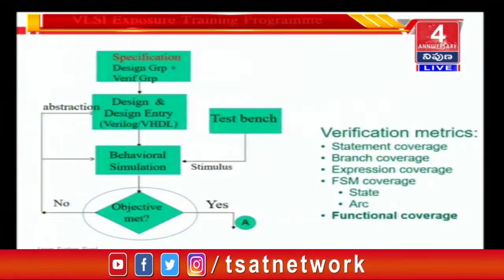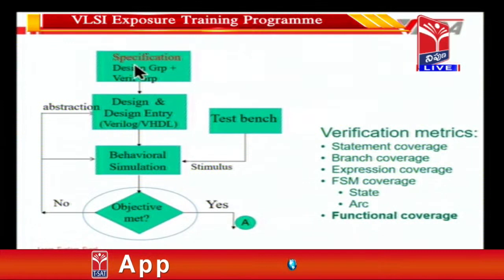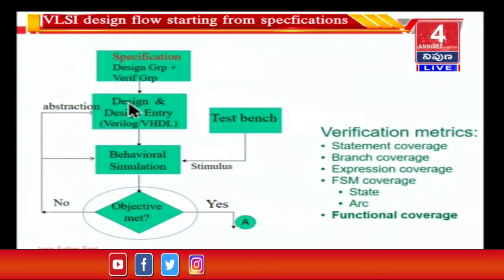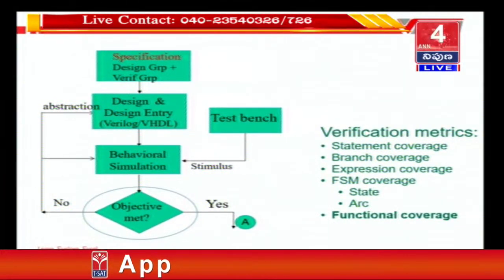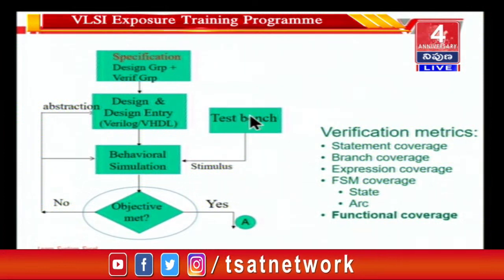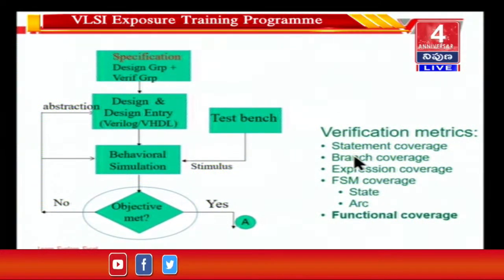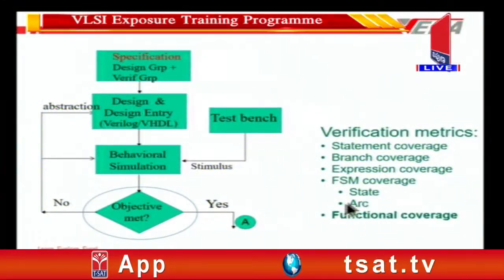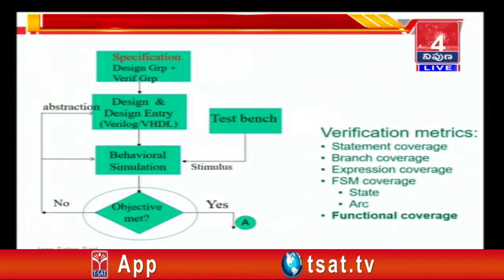VLSI - Exposure Training || A simplified overview of VLSI design flow starting from specifications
T-SAT || VLSI - Exposure Training || A simplified overview of VLSI design flow starting from specification || 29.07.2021

T-SAT Network Digital Classes are Now Available on Following Platforms:

👉Install T-SAT App:
1. For Android Users: Play Store
2. For Apple Users: AppStore